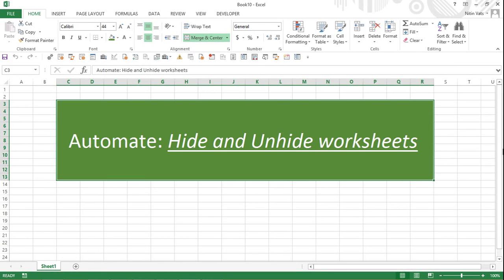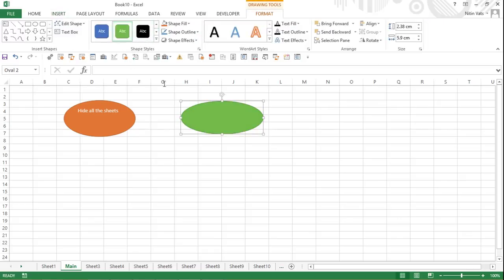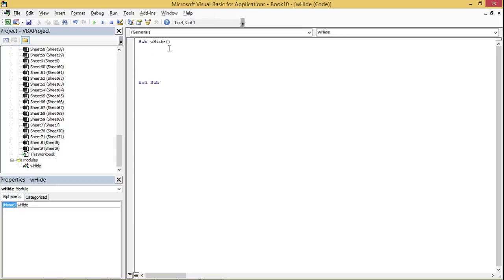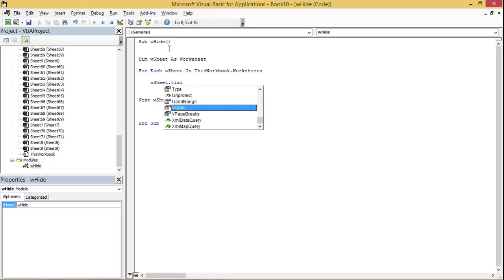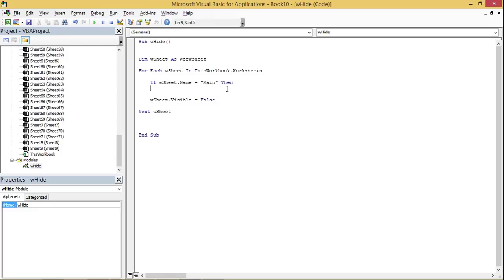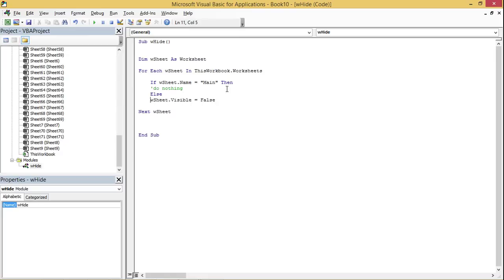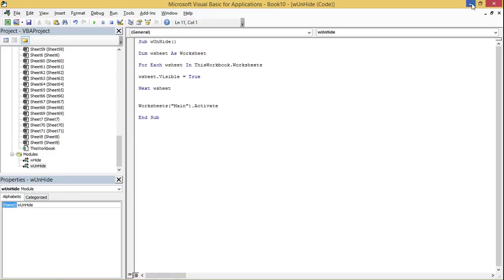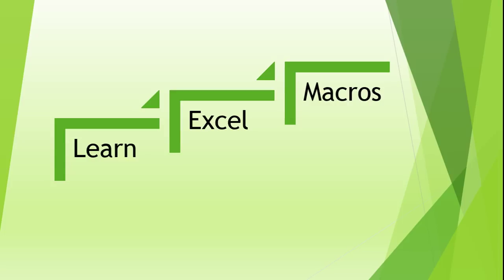Excel Macro - VBA To Hide And Unhide Excel Worksheets(VB Script)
This is my fourth video in our journey to the magical world of excel macros, I hope you are enjoying it.

This video talks about how we can automate the process of Hiding and Unhiding of worksheets by writing a code directly in excel using VB Script (VBA) and can call the code using a button and run it by hitting the button.

I have tried to show how we can automate the repetition of manual tasks using excel macro.

The example here which I have used is of person who may want to create Reports may be in 100, 200 or even more and then would like to hide or unhide them accordingly based on the requirements.

I hope you are going to like the video and would surely like to implement it at your work places to impress yourself and your bosses.

Happy Learning.